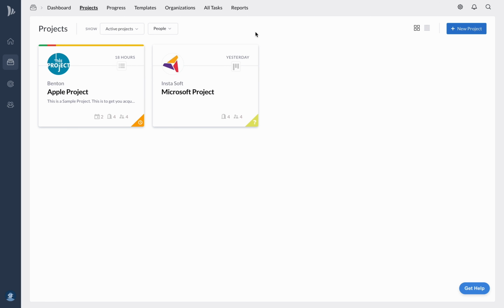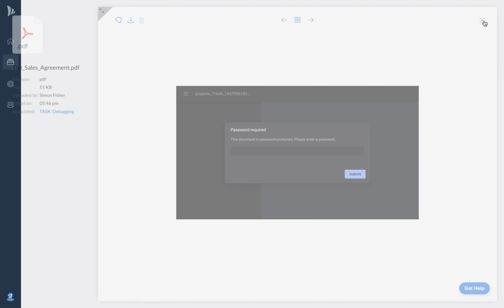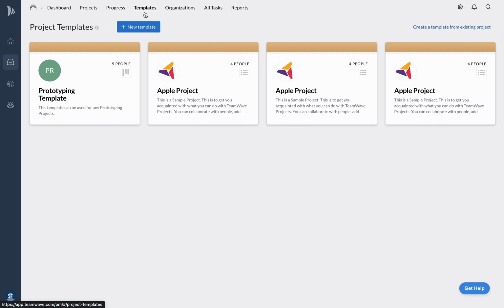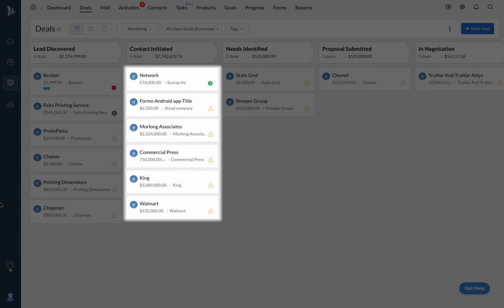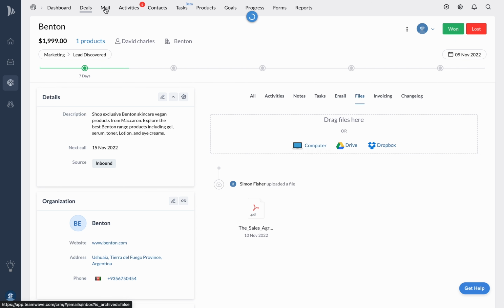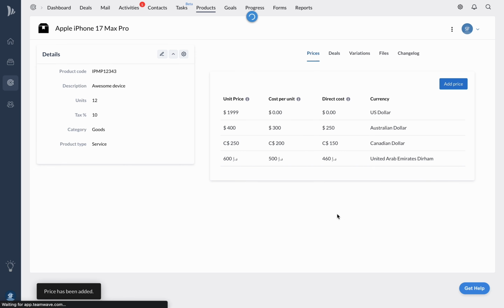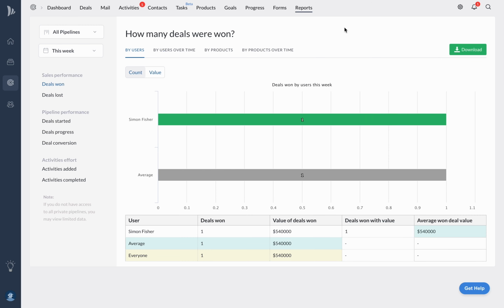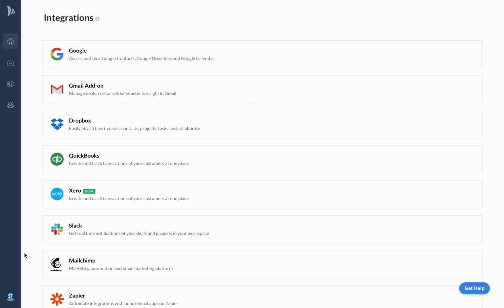Quick Demo | TeamWave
This video walks you through the salient features in TeamWave

TeamWave is a fully-integrated cloud-based suite of business applications designed to help small and medium-sized businesses manage customer relationships (CRM), projects, and human resources (HRMS). The unified platform allows teams to collaboratively make sales, deliver on projects, and support their customers.